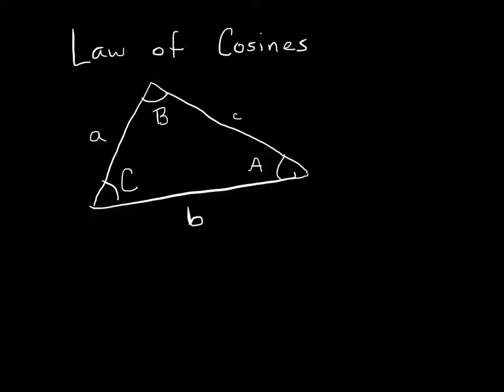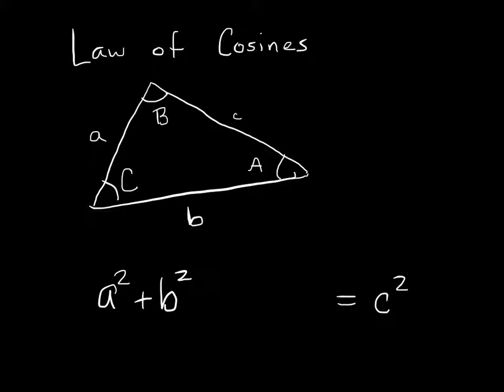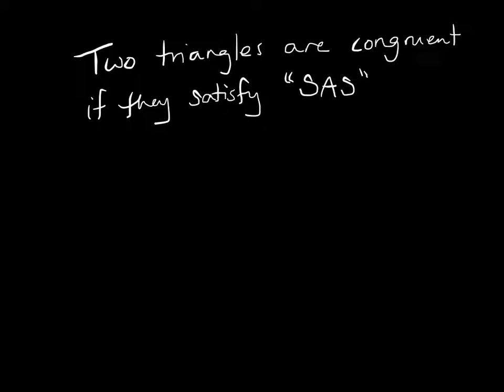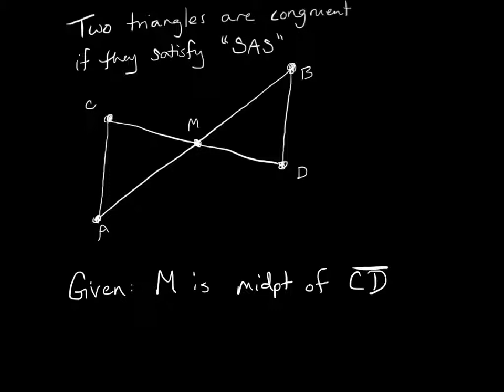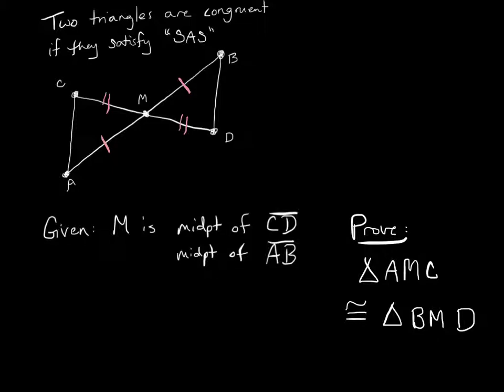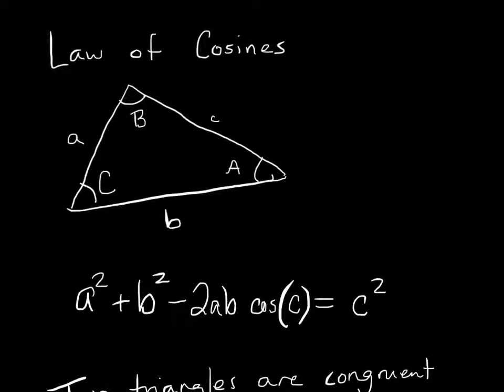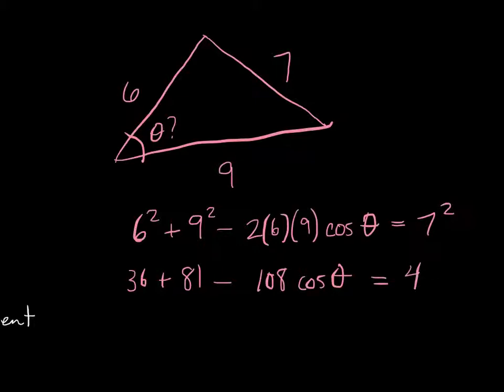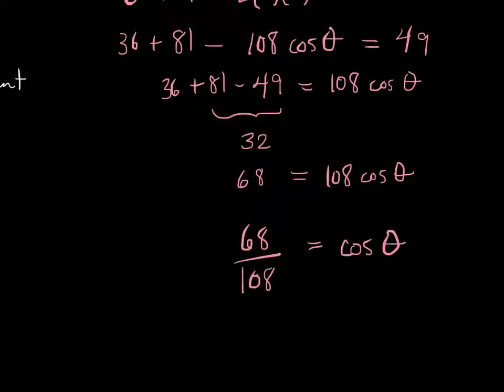Law of Cosines - Introduction and Basic Examples (no proof)